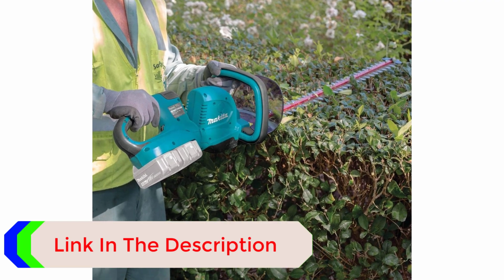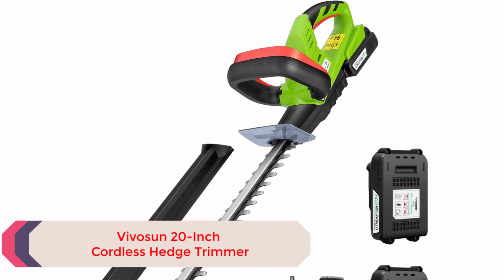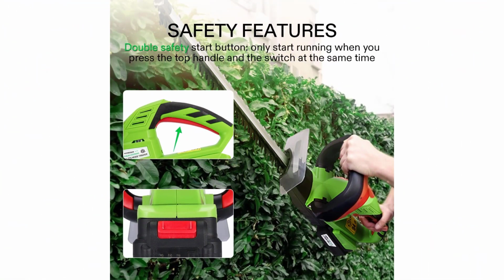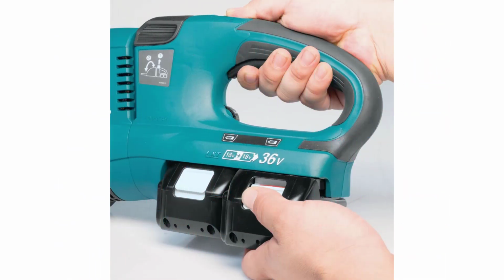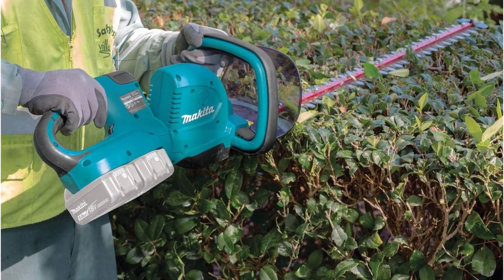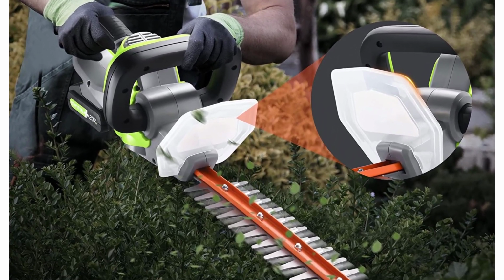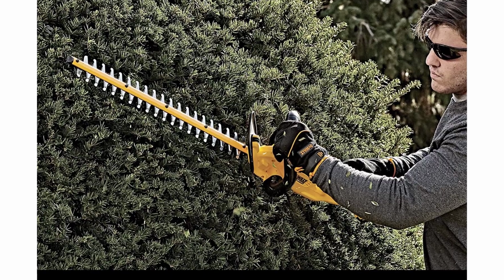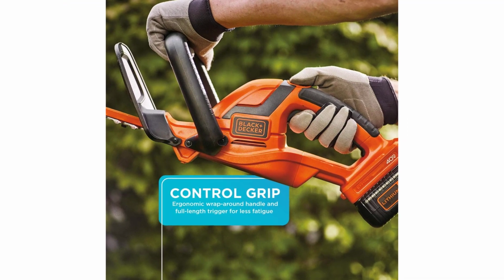Top 5 Cordless Hedge Trimmers Best On Budget 2023|Best Cordless Hedge Trimmers On Amazon 2023 Review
✔️Best Cordless Hedge Trimmers
📌Product Link📌
✅ 1. Vivosun 20-Inch Cordless Hedge Trimmer
✅ 2. Makita LXT Lithium-Ion Cordless Hedge Trimmer Kit
✅ 3. Mytol 24-Inch Electric Hedge Trimmer
✅ 4. DEWALT 20V MAX Cordless Hedge Trimmer
✅ 5. Black + Decker 40V Max Cordless Hedge Trimmer
Best Cordless Hedge TrimmersOnAmazon,
Top 5 Cordless Hedge Trimmers,
bestCordless Hedge Trimmers to buy,
Top5bestCordless Hedge Trimmersonamazon,

"All claims, guarantees and product specifications are provided by the manufacturer or vendor.  Best Buy Amazon cannot be held responsible for these claims, guarantees or specifications"